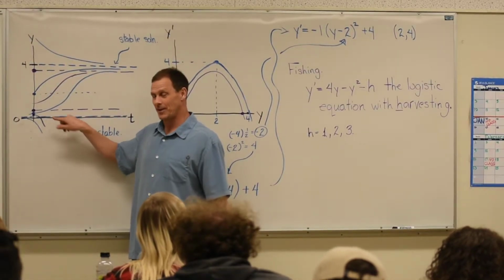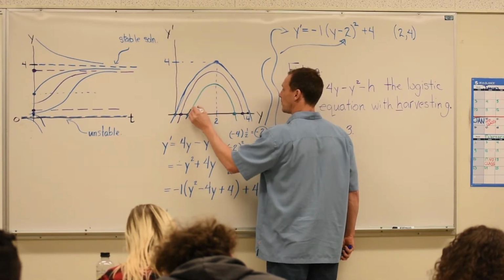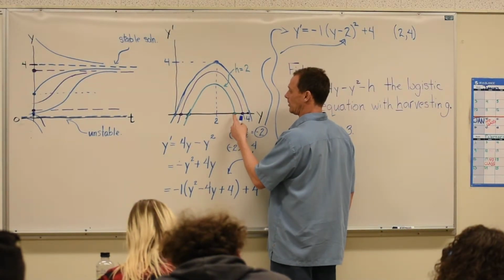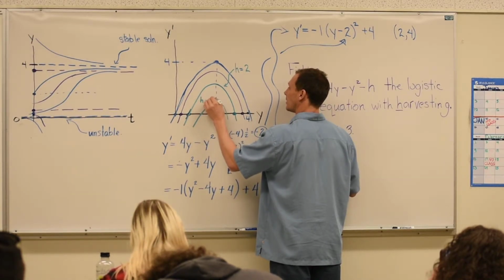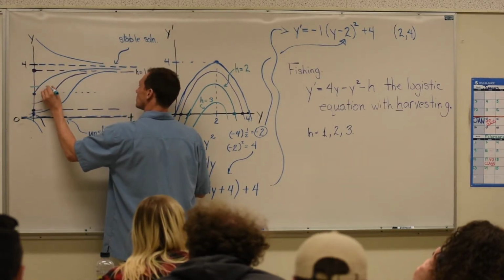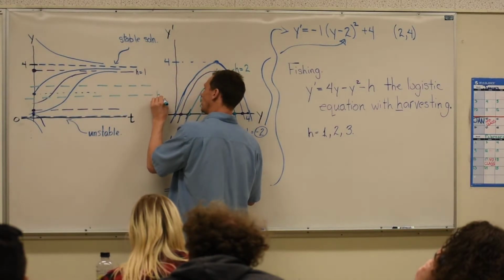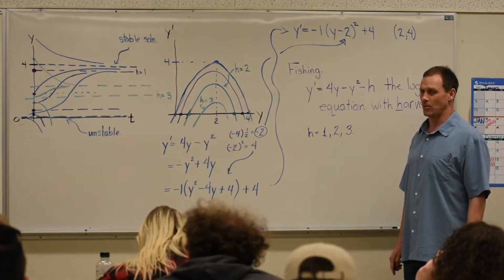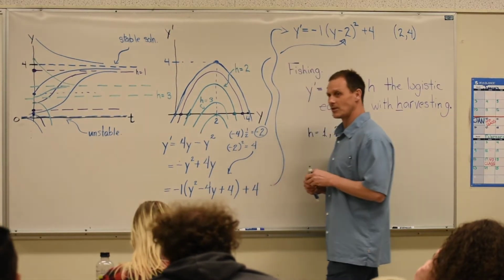Lecture 2/19 Part 3